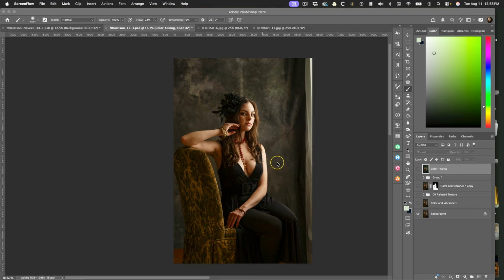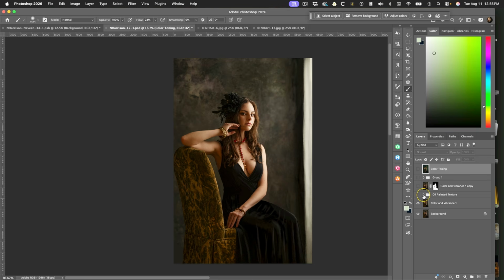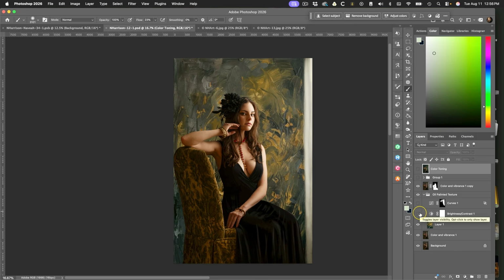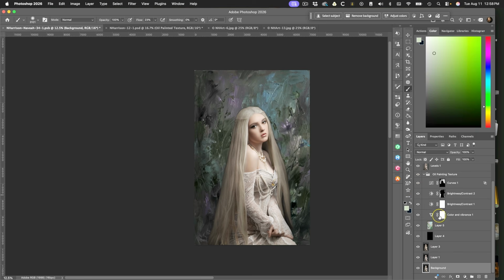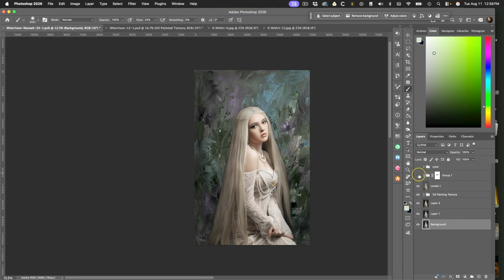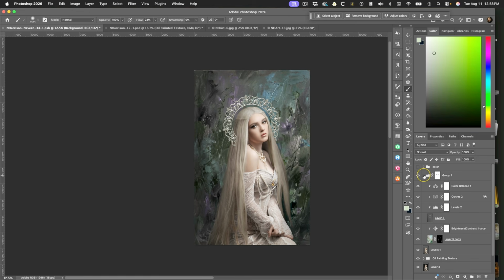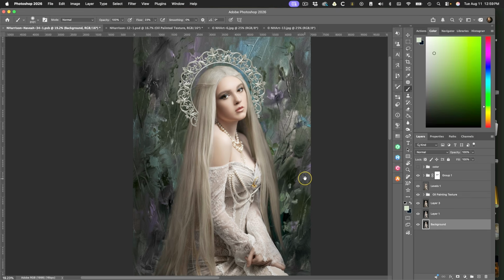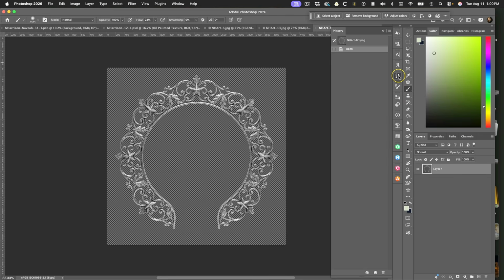Oil Painted Backgrounds-Painterly Portrait Series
Boring Backgrounds? These Oil Painting Textures can drastically change your portrait and make them much more creative and painterly.

Additionally, if you are just starting your journey with Fine Art Portraits, feel free to go download my Free Fine Art Starter Kit here:
It includes 3 textures, 3 painterly brushes, and a private tutorial showing how to use all of these elements!